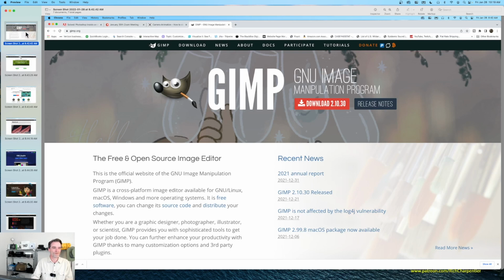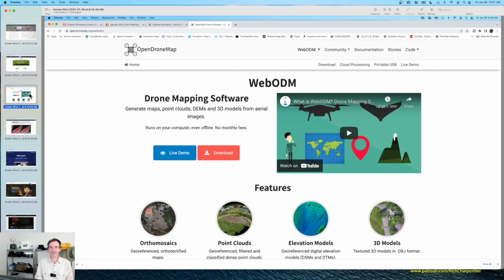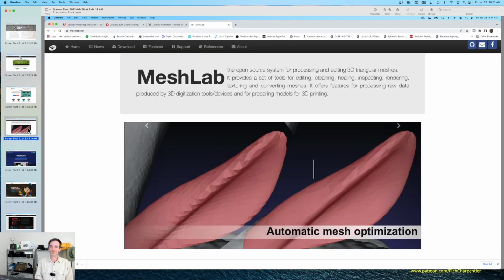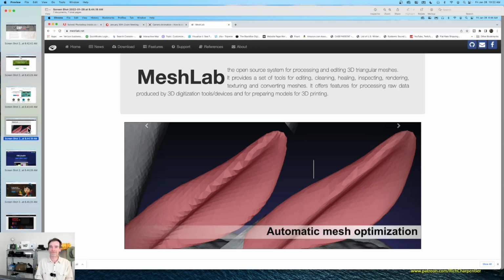Free Open Source Software For Your Drone Business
In today's video we're going to talk about 8 software platforms that might be useful in your drone business.  From photo editing to 3D Drone Modeling, these Free Open Source Software offerings might fit right into the type of drone work you're interested in.